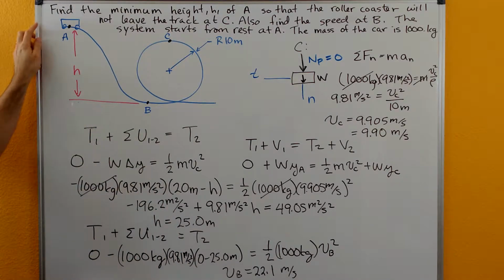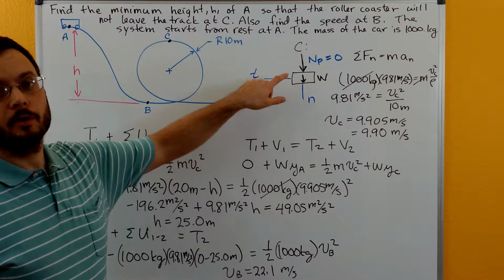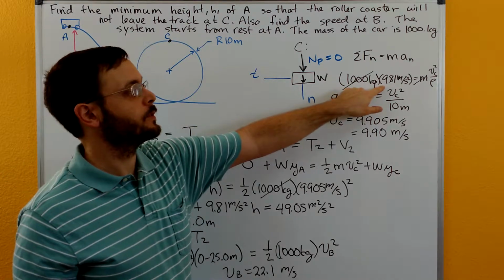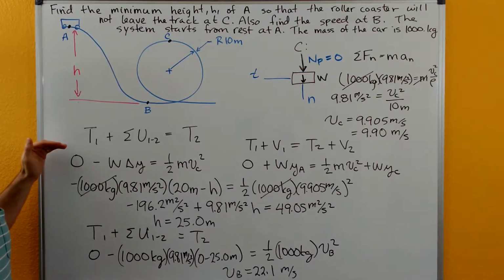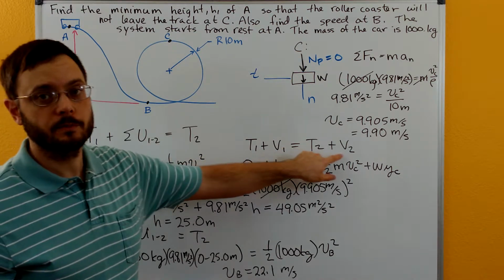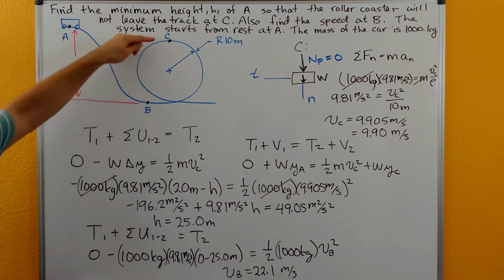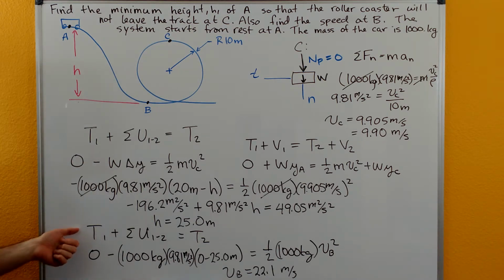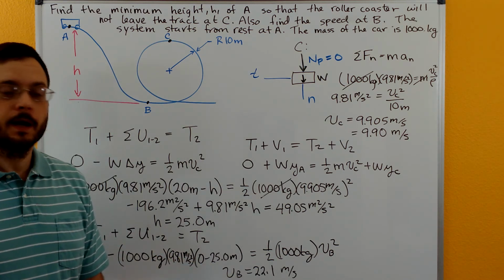Dynamics - Work and Energy - Particle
Example of using Work and Energy and with normal and tangential coordinates.